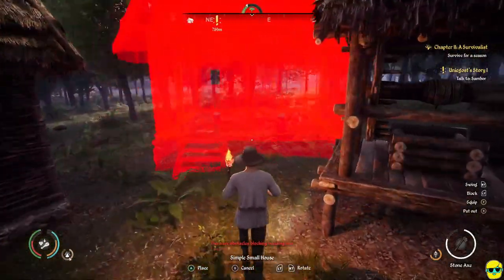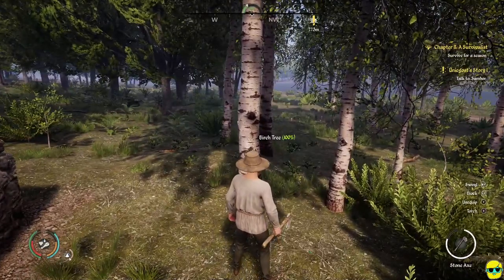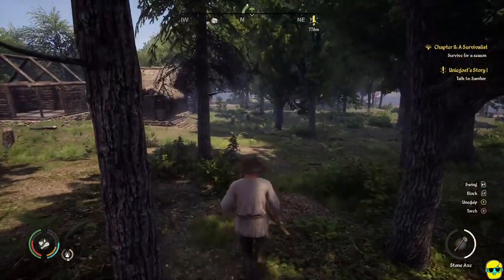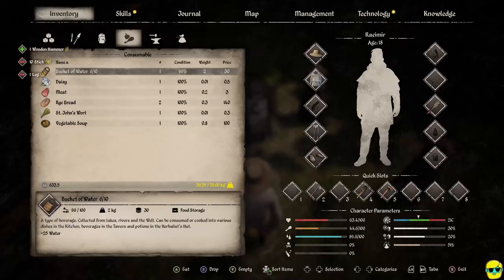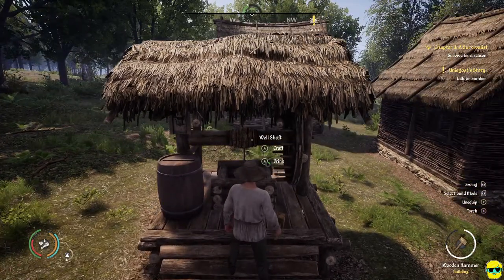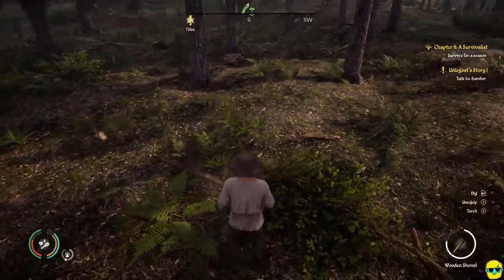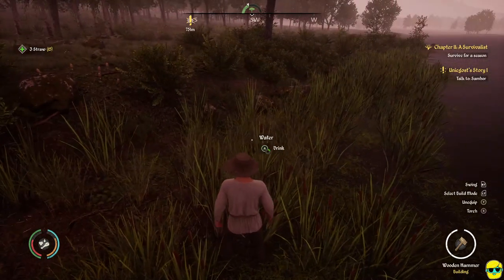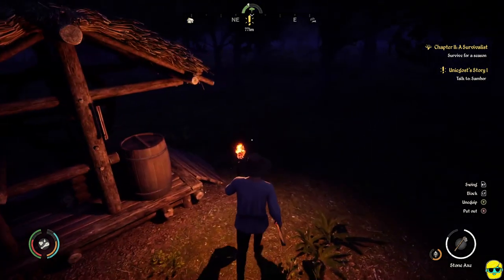Medieval Dynasty | 2023 Guide for Complete Beginners | Episode 4 | Expanding Our Settlement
Medieval Dynasty is an amazing colony management, survival, crafting, RPG with a beautiful world, compelling story, and a sense of humor. It is a joy to play, but can be daunting at first, as there are many systems and mechanics to learn. In this complete beginners guide to Medieval Dynasty, I will explain to you the basics from the ground up by starting a brand new character so you can watch and even play along. I will explain the controls, the UI, the mechanics, how to build, quest, navigate the map, and survive. I detail my thought process, sharing tips and tricks along the way but I spoil nothing about the game or the story. I don't force a particular path or tell you to min/max, but rather help by providing the fundamentals so you can enjoy Medieval Dynasty at your own pace. If you are thinking of buying the game and want to see early gameplay, or have purchased it but would like some pointers on the basics, this is the guide for you!

Come learn to play Medieval Dynasty!